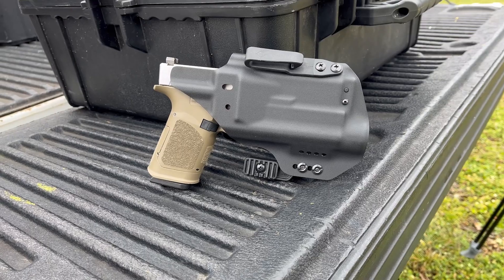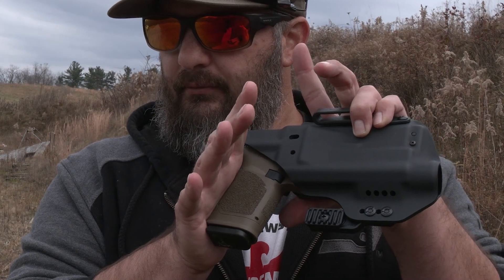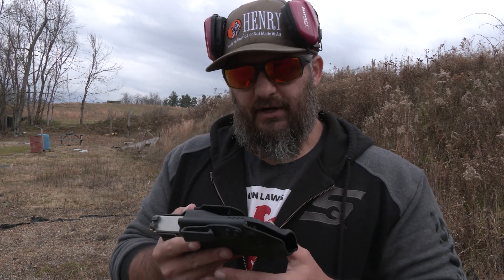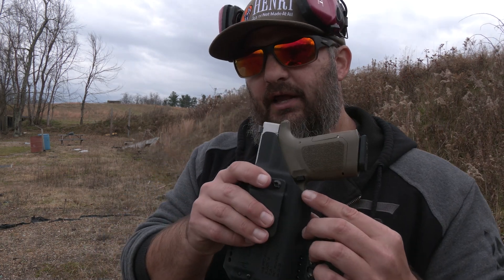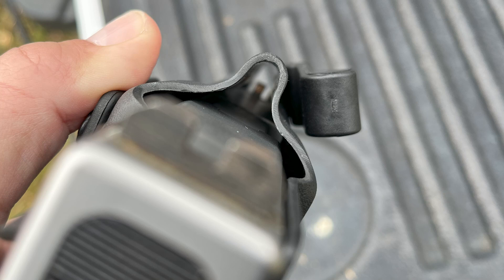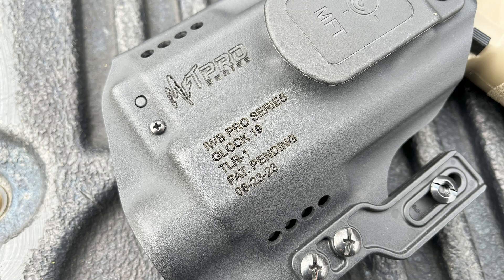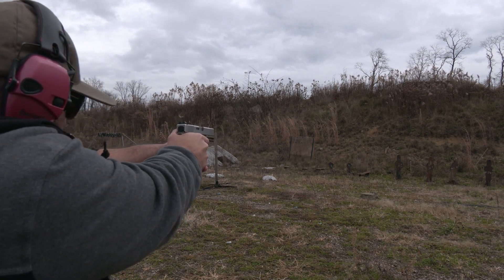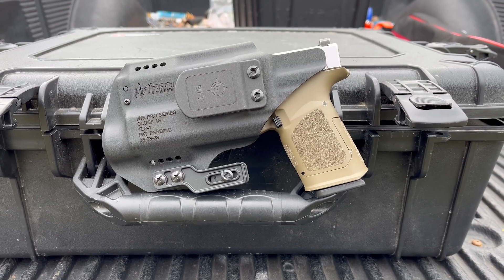A Light-Bearing Holster that Doesn't Suck || Mission First Pro Series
Mission First Tactical has introduced the Pro Series holster to circumvent the challenges with light bearing holsters. If you carry a pistol with a weapon light, you know the struggle of often finding a holster. This is a fitted holster that doesn't lock on the frame, doesn't lock on the light, and doesn't lock on the slide. Instead mission first has gone with a magnetic design that snaps the firearm into the fitted recesses of the holster for strong retention, even in athletic applications. This thing comes compatible for raised sights and is an optics ready holster.